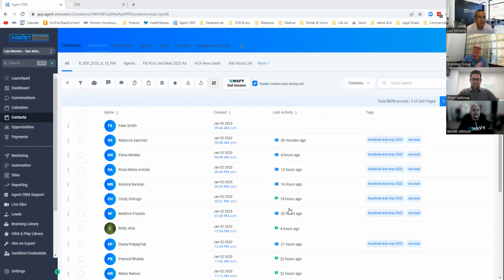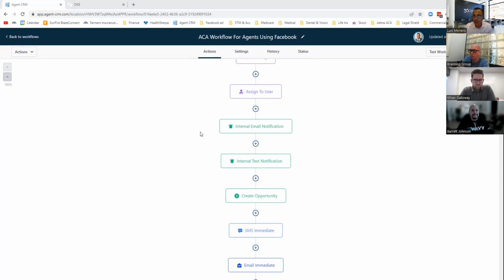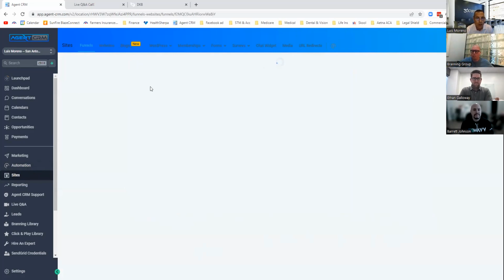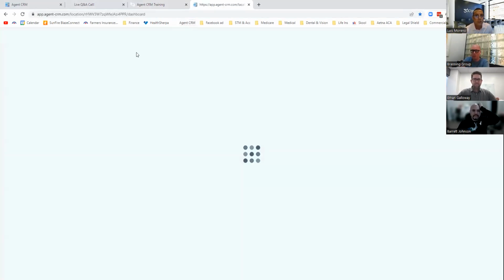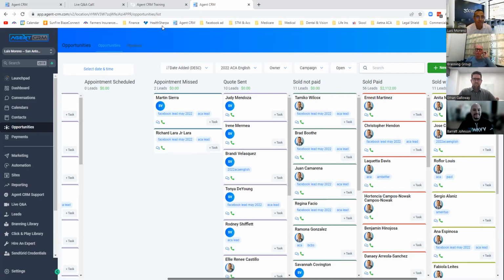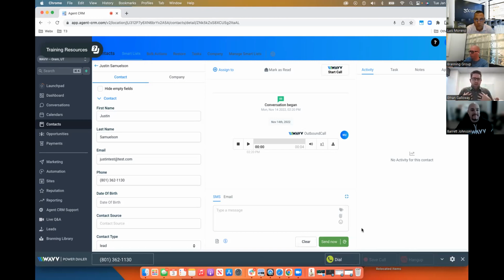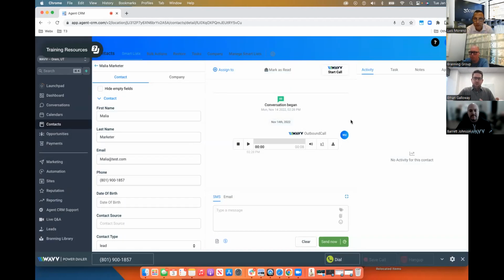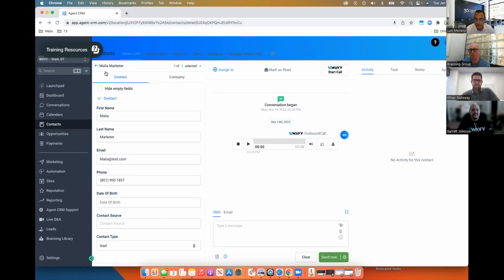Agent CRM Review For Insurance Agents — Is This The Best CRM In 2025?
Best CRM for Insurance Agents in 2025? Here’s Why I Use Agent CRM

If you're looking for a CRM that helps insurance agents automate lead follow-up, manage pipelines, and simplify tasks, Agent CRM might be the best fit.

In this quick video, Luis Moreno shares why this is his go-to CRM for ACA, Medicare, and life insurance sales.

🎯 START HERE
🎓 ACA 101 Masterclass (A–Z Training)

📚 BOOKS & BUNDLES
📘 ACA Smartbook (Updated Annually)

🎯 FREE RESOURCES
Scripts, workflows, and enrollment strategies for agents